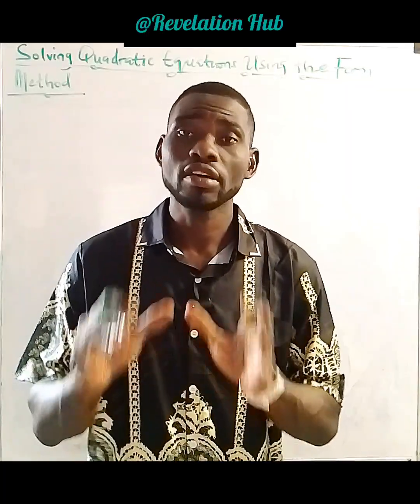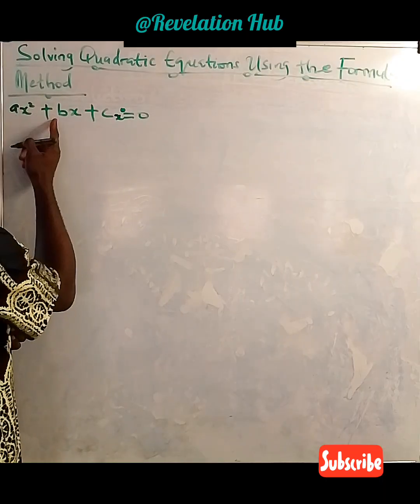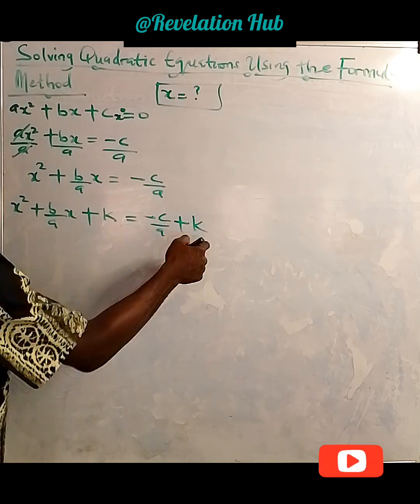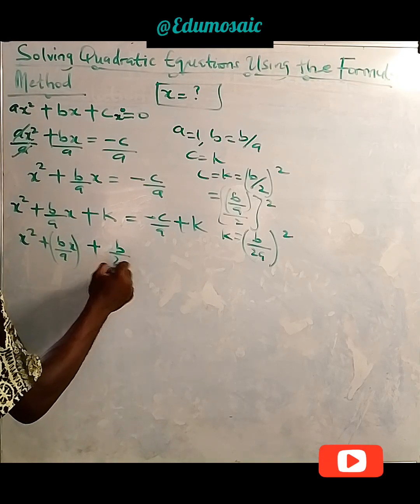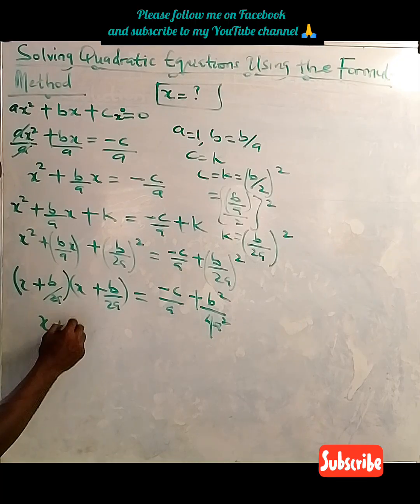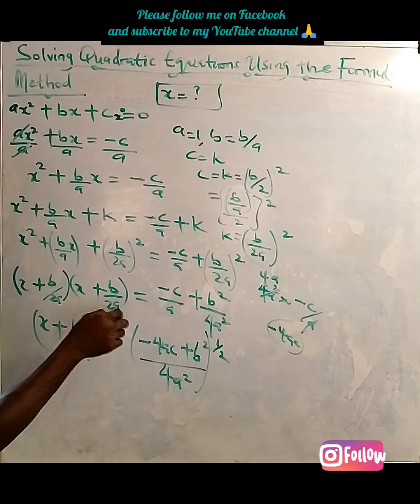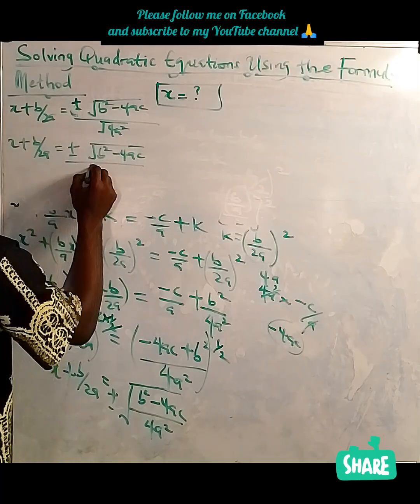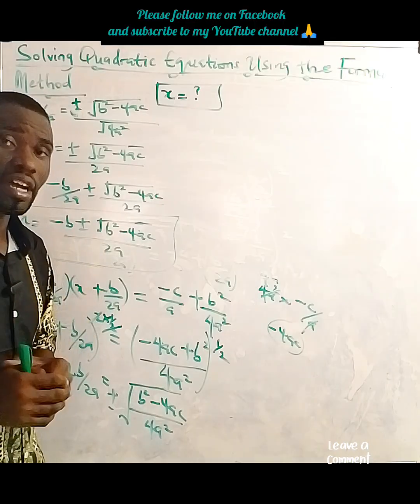Deriving the Quadratic Formula Like a Pro---Step-by-Step Guide!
This beautiful piece of arithmetic work shows a comprehensive well laid out steps to deriving to Quadratic Formula.